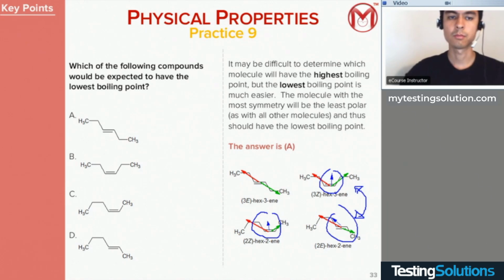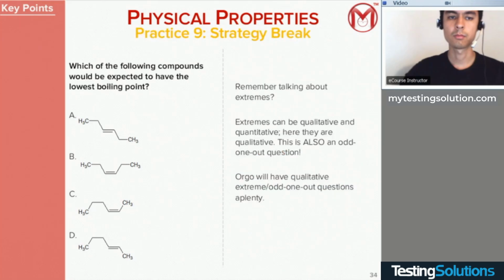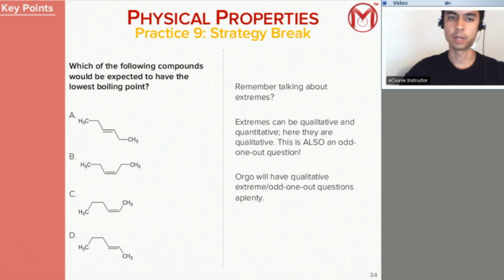MCAT Organic Chemistry 16 - Intermolecular Forces and Physical Properties